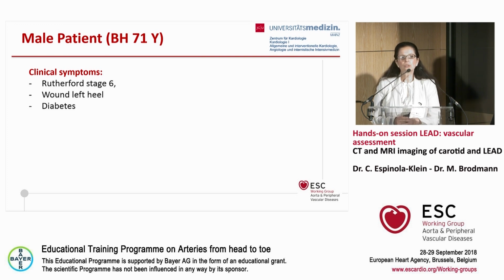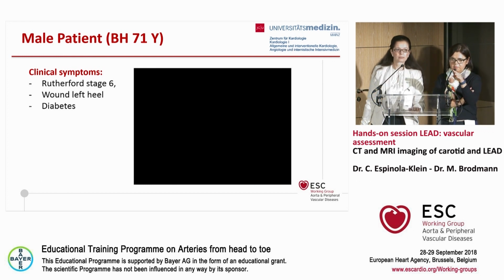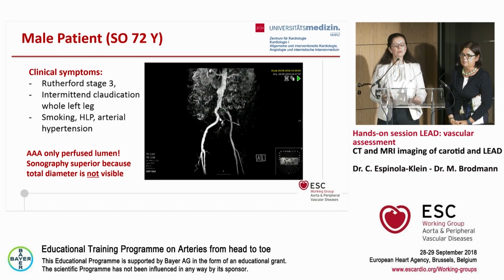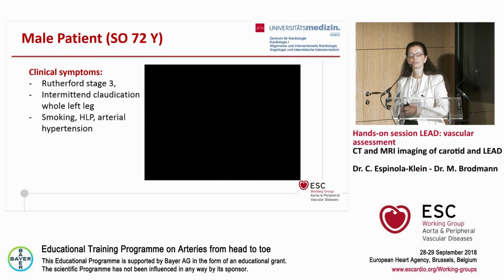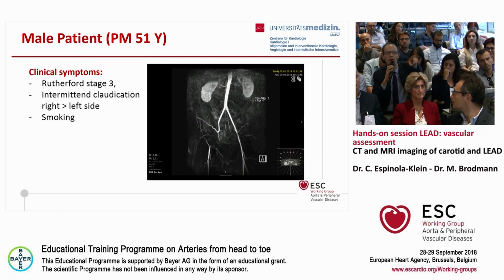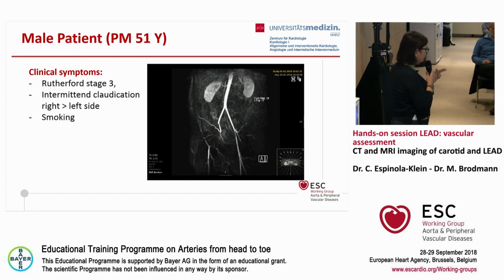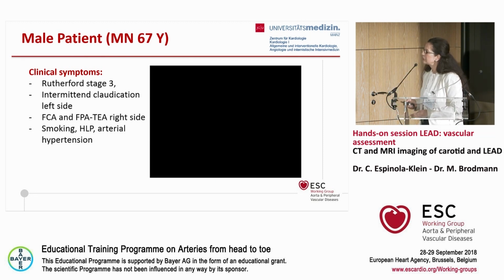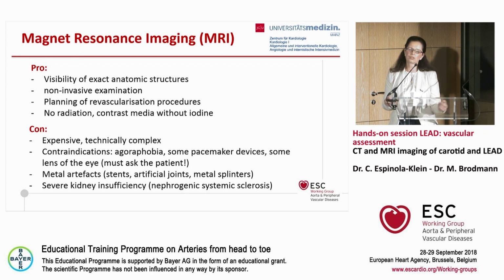M. Brodmann & C. Espinola-Klein: CT and MRI imaging of carotid and LEAD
This talk presents the indications to imaging of the carotid arteries with either CT angiography or MR angiography. The advantages and disadvantages of both techniques are examined, together with an overview of the specific imaging techniques and post-processing protocols. The description is made clear through the display of clinical case images.